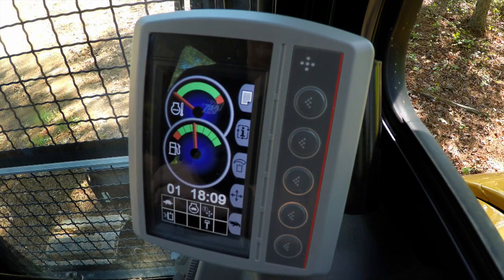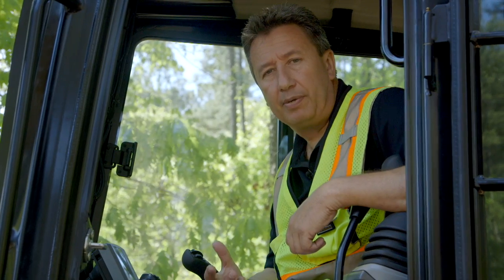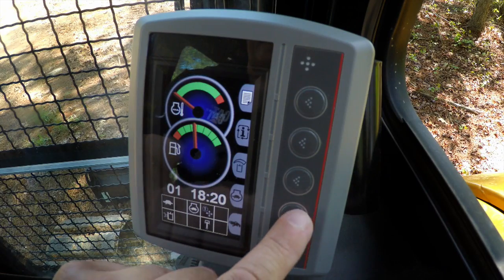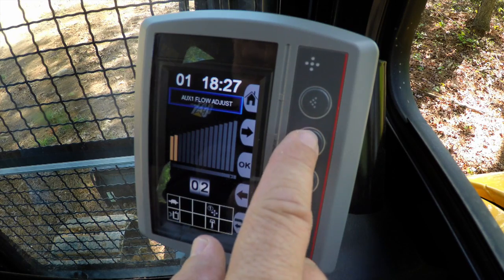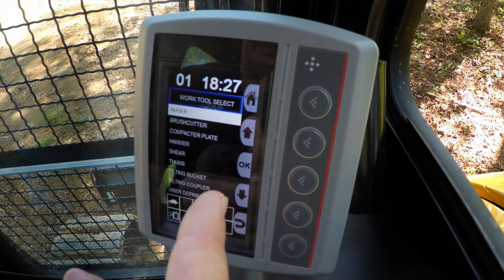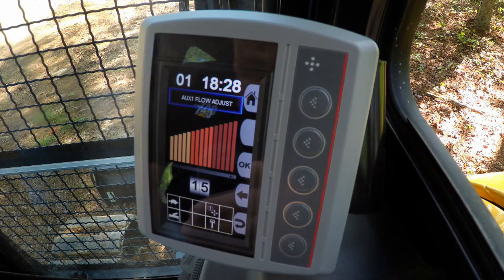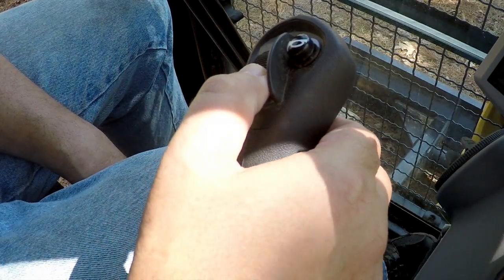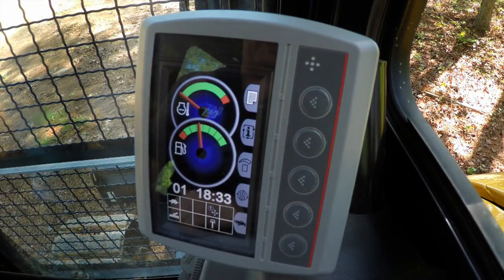Cat® Mini Excavator COMPASS Monitor: E and E2 Series Features Demo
| The Cat® E2 Mini Excavators feature the COMPASS monitor as standard. This short video provides a demonstration of several of the key features on the E and E2 Series Cat® Mini Excavators using the COMPASS monitor.